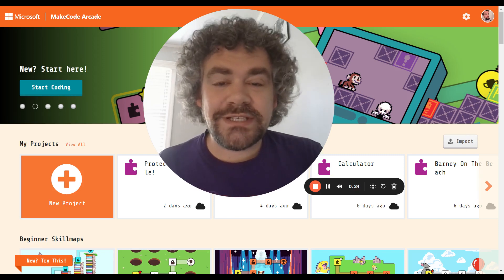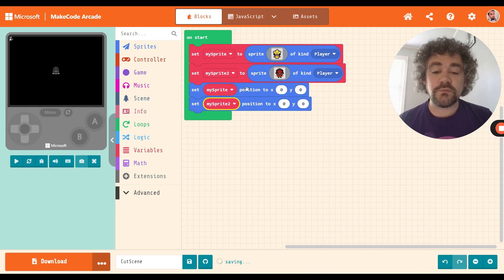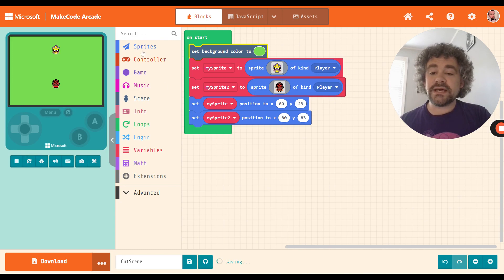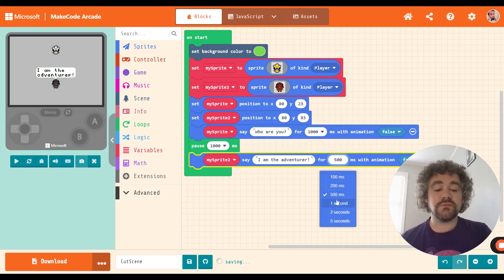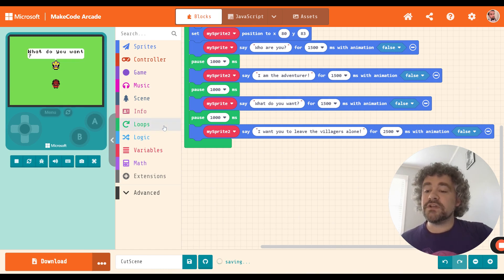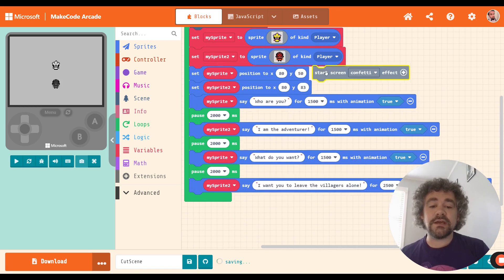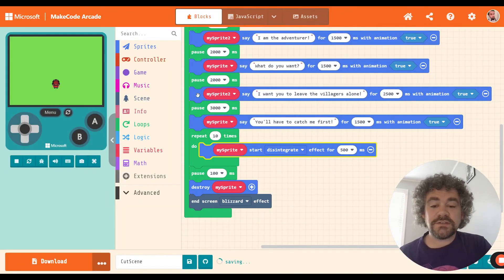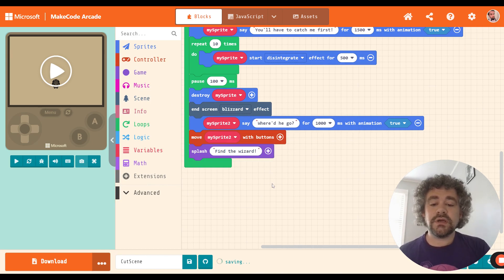Lesson 4 Building a Cutscene with Dialogue, Pausing, and Special Effects in MakeCode Arcade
In this video, we will create a simple cutscene with dialogue between two characters, pausing between dialogues, and special effects to enhance it.
Share your cutscenes in the comments